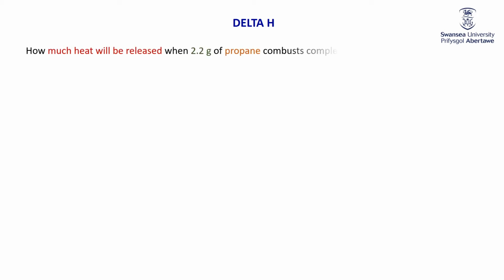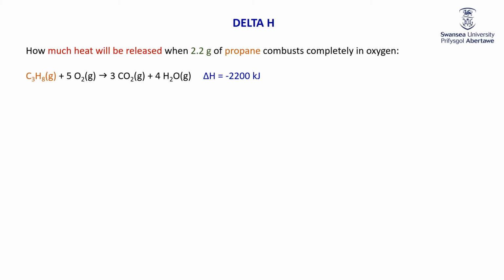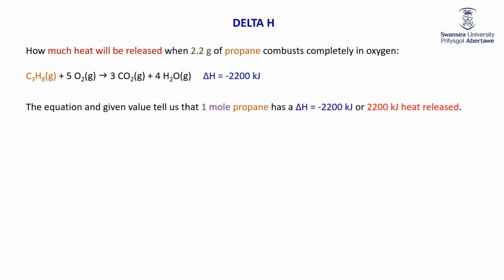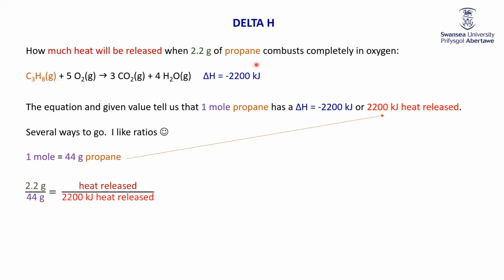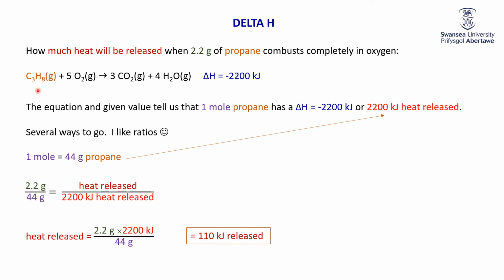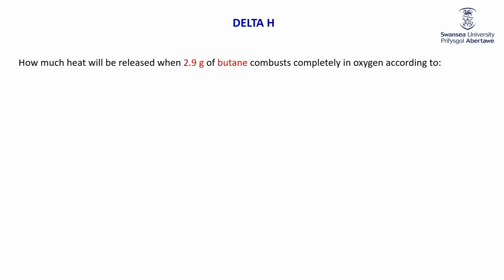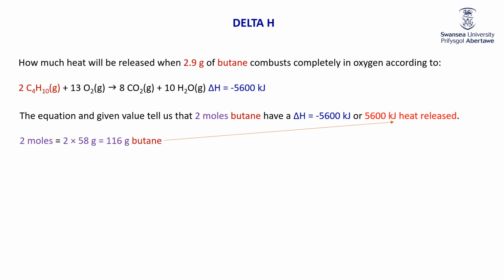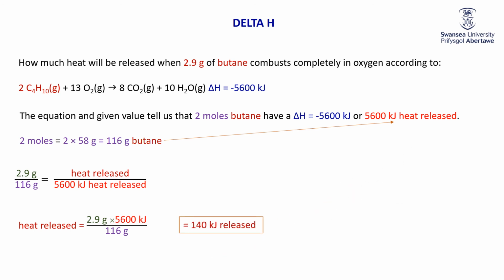Foundation Delta H Molar Quantity 2 Examples